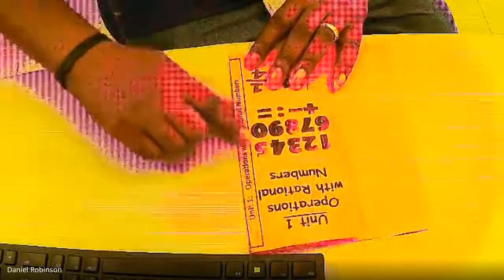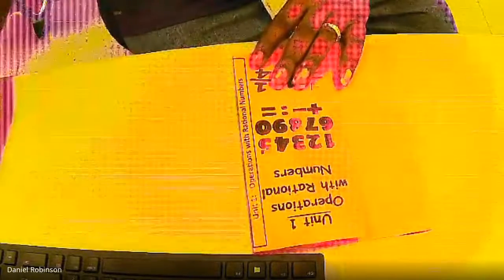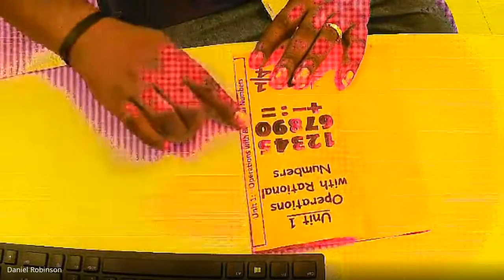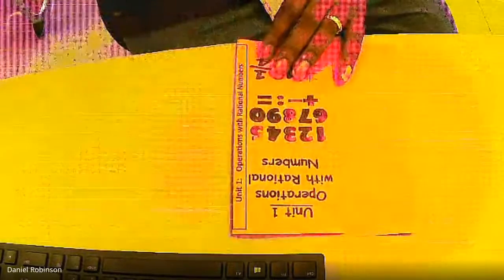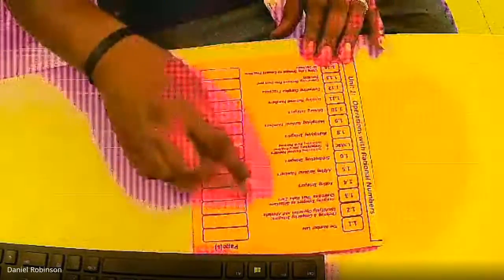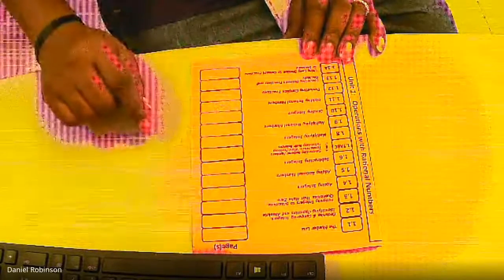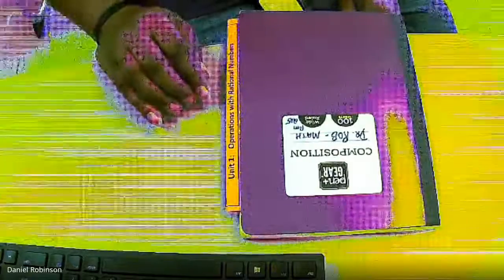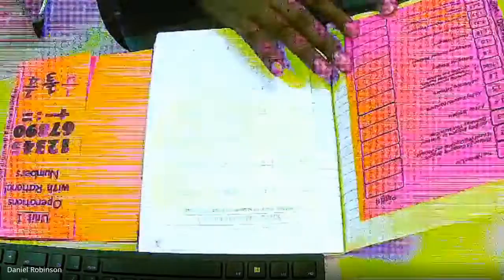How to Make Tabs for Interactive Notebooks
Dr. Robinson demonstrates how to fold a page to make a Tab for an Interactive Notebook.